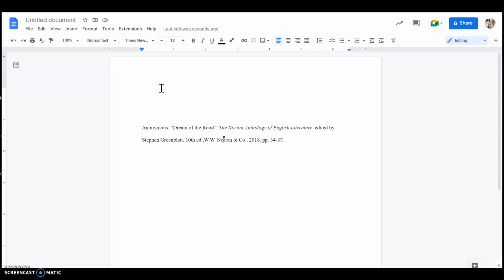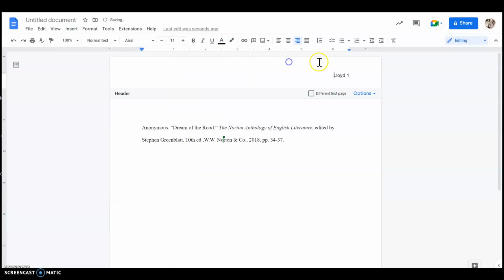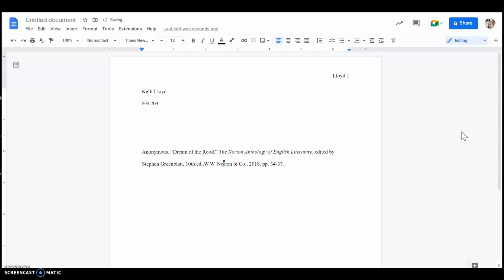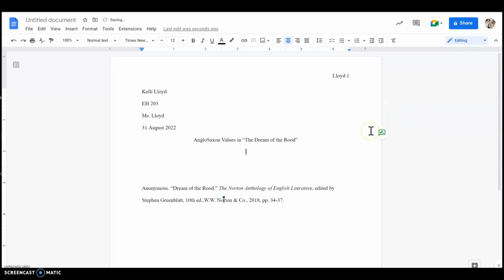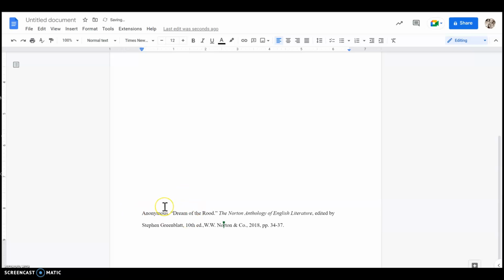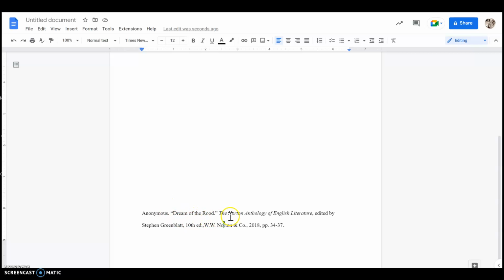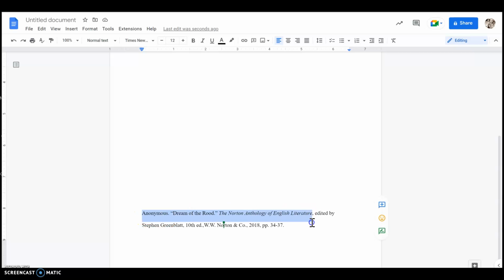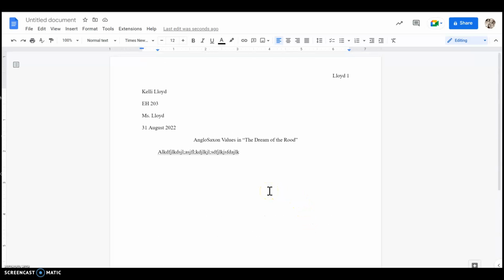Formatting a CTE for EH 203